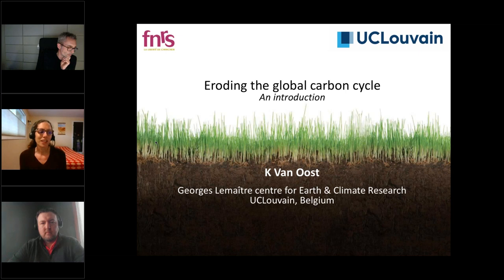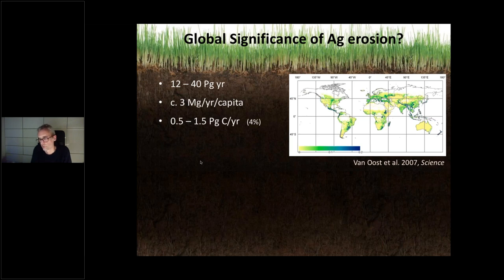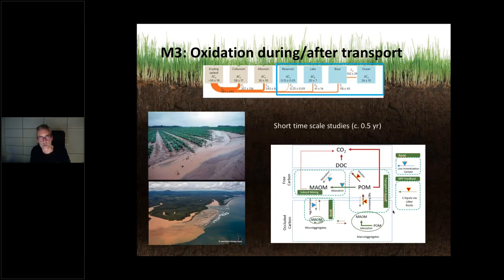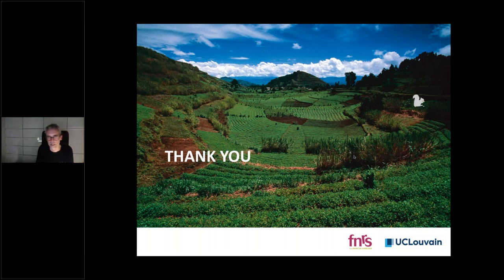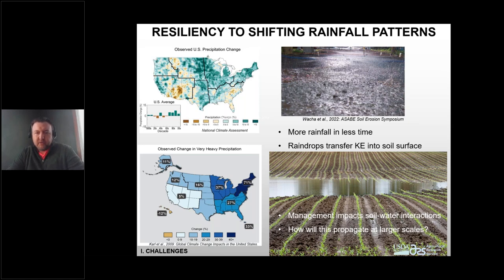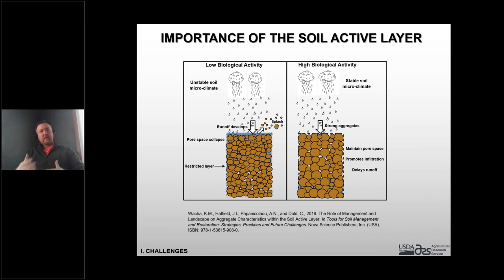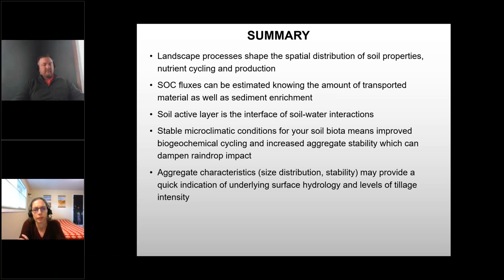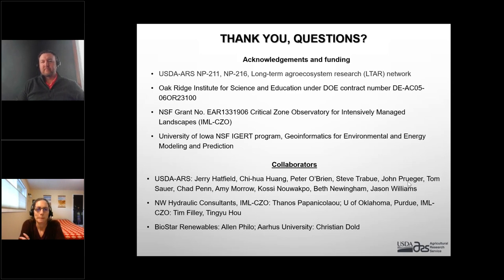What is the role of erosion in soil carbon sequestration?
Keen public interest in soil carbon sequestration will test the scientific community’s ability to deliver effective soil management practices and durable scientific concepts. In this webinar series we will hear diverse perspectives on key questions that inform how to go about sequestering soil carbon in working lands.

In our first webinar of 2022, Dr. Kristof Van Oost (Université Catholique de Louvain, Belgium) will share his research to quantify the impacts of erosion on C-cycling at the global scale. Dr. Ken Wacha (USDA-ARS National Soil Erosion Laboratory) will discuss how management and landscape processes in the US Corn Belt increase the spatial heterogeneity of soil carbon stocks and promote yield gaps.

This series is sponsored by the International Soil Carbon Network in partnership with the Midwest, Northeast, and Northwest USDA Climate Hubs, the American Geophysical Union, and the tri-societies–the American Society of Agronomy, Crop Science Society of America, and Soil Science Society of America.